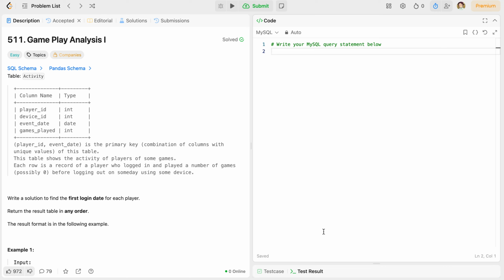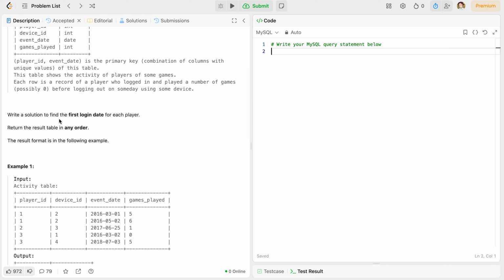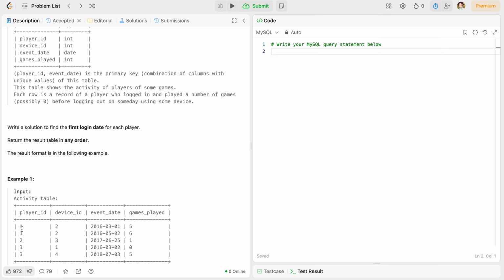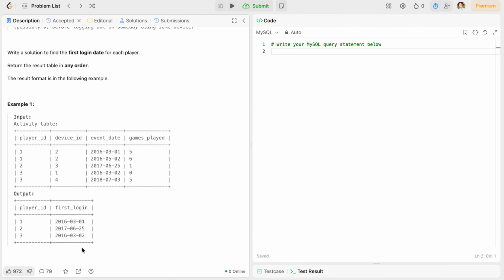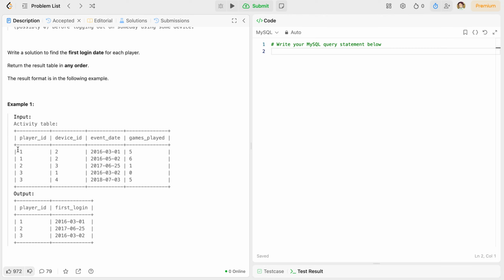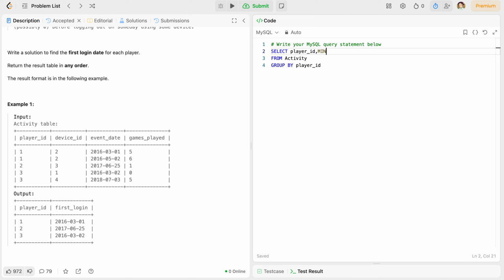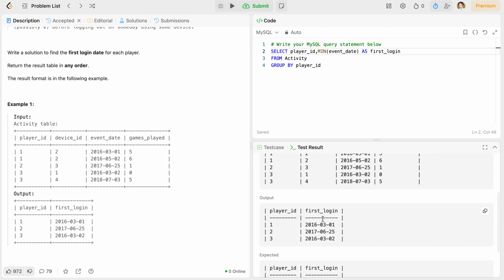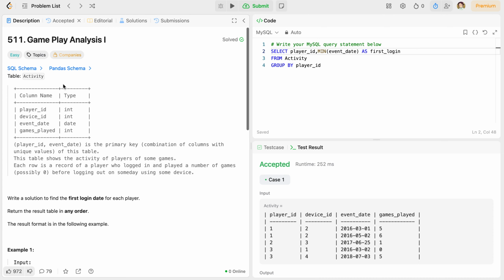LeetCode SQL Question with Detailed Explanation | Practice SQL | LeetCode 511